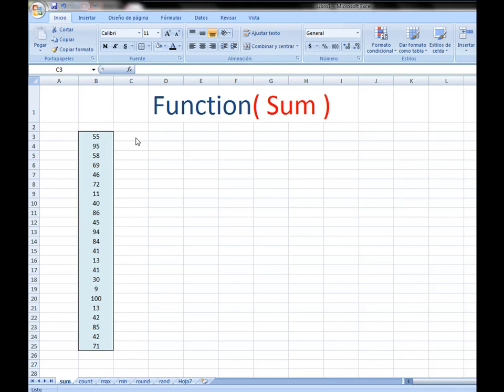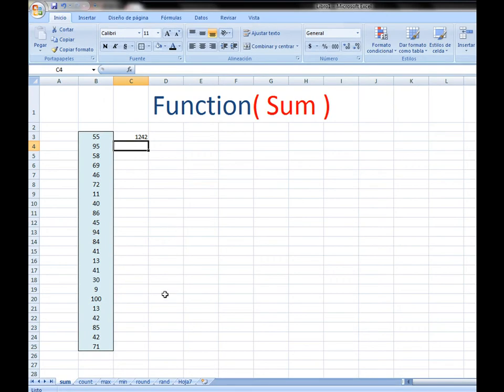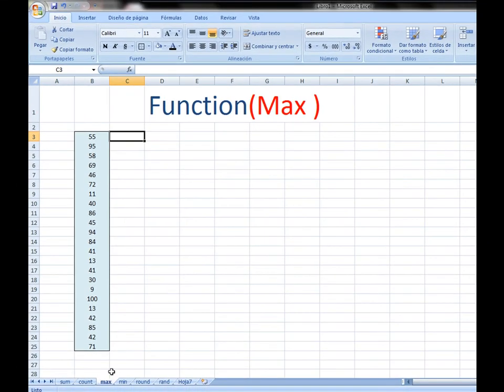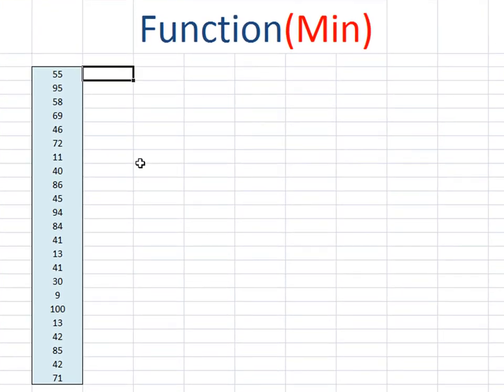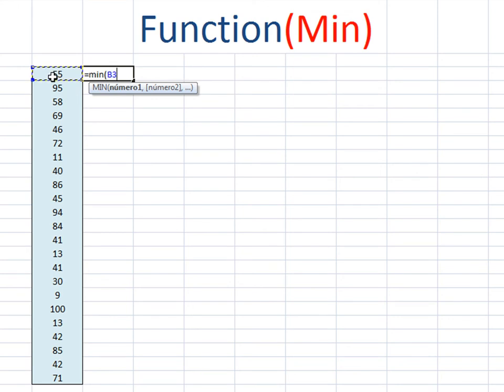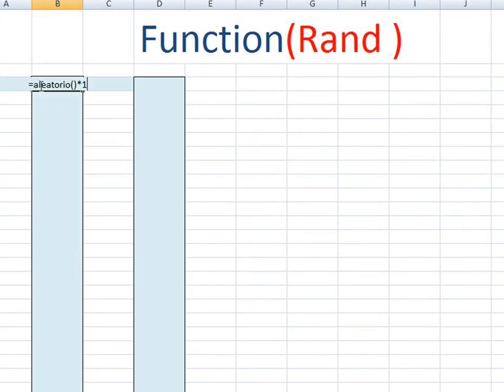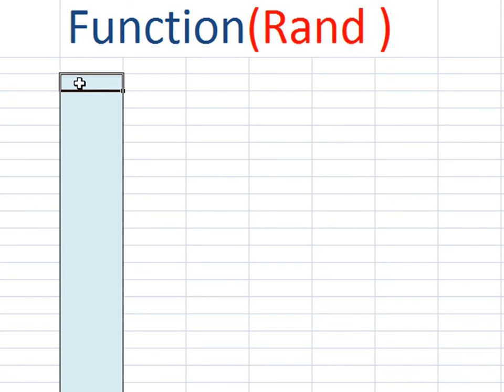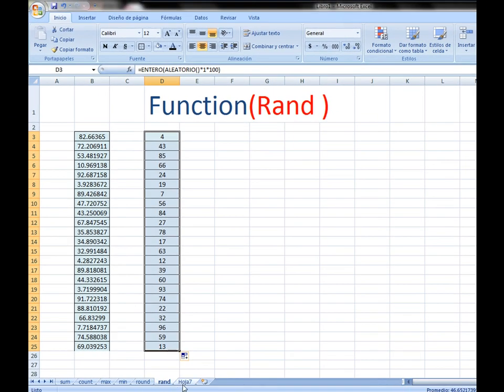Excel 2007 functions: Sum, Count, Max, Min, Round, Rand.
This video, show you how to use  the functions " sum, count, max, min, round and rand; with a brief explanation.